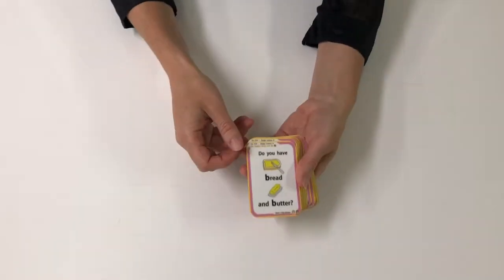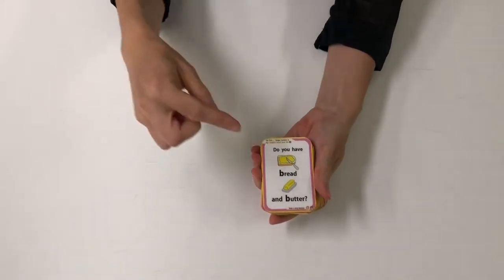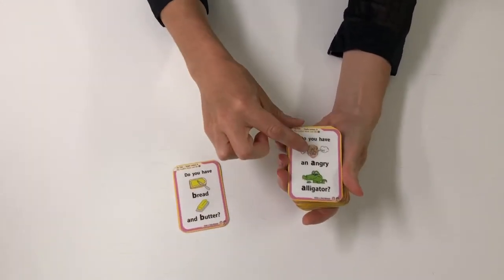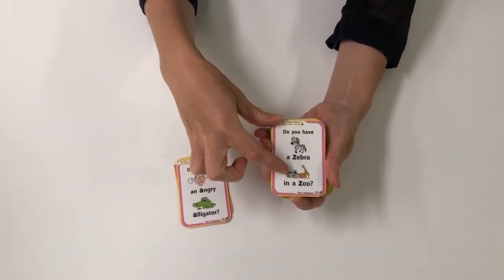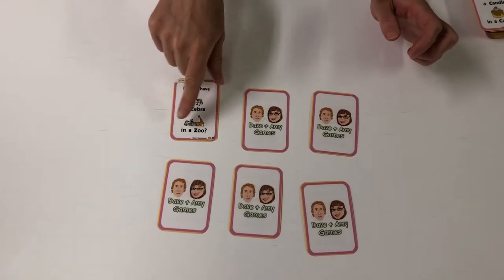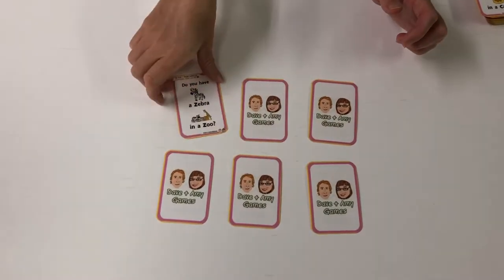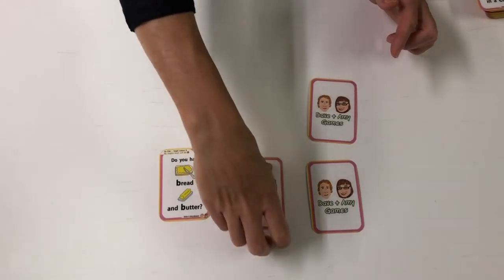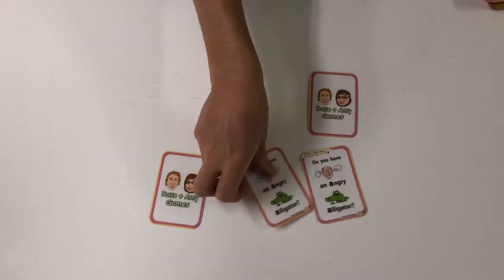How to Play: ABC Phonics Game Go Fish A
ABC Phonics Game Go Fish (A).    Accompanies the My English Book and Me: Elementary 1 Class book and Home book (ABC Phonics Text).   Good for any EFL, ESL, ELL learners.